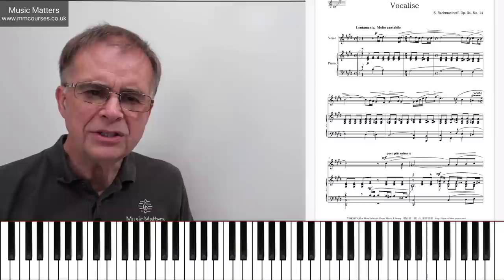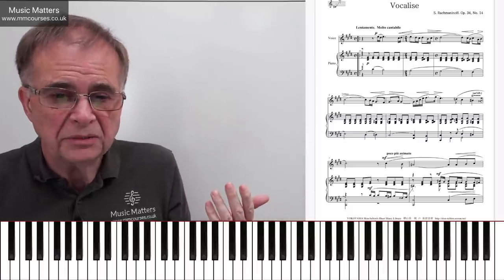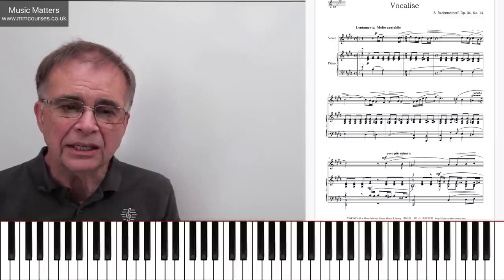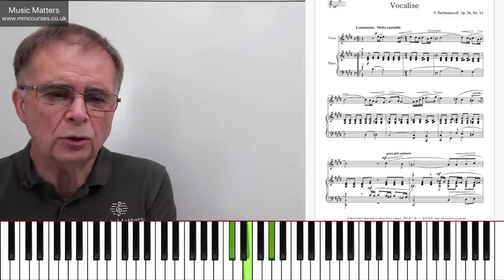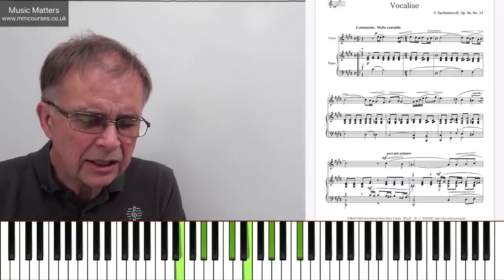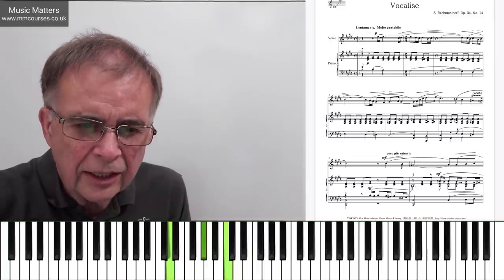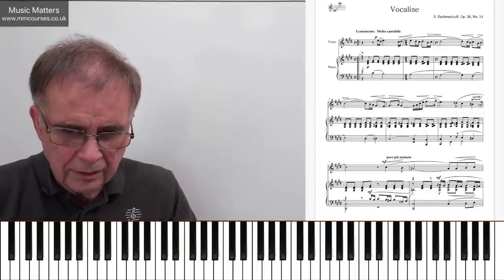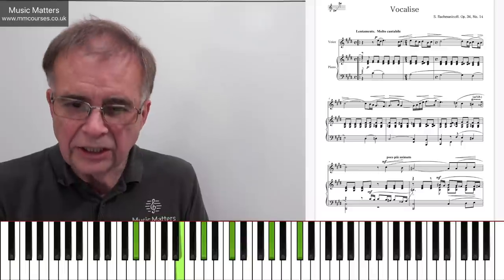Rachmaninoff's Lyrical Use of Motif - Composer Insights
How Sergei Rachmaninoff makes use of motifs when composing music. This composer insights lesson explores the opening of Rachmaninoff’s “Vocalise”. The melodic design is explained alongside the rich harmony, which features extended and chromatic chords. In particular, we consider how Rachmaninoff builds the melody out of a simple three note motif then extends the phrases into longer arches. We then consider how the repeated quavers of the right hand accompaniment drives the music forwards while the left hand provides a long sustained line that also provides secondary melodic interest. The vocal line is sung without words adding colour to the whole in this beautifully expressive work.

🕘 Timestamps
0:00 - Introduction to Rachmaninoff's lyrical use of motif
1:08 - Playing the piece
2:23 - Use of motif in the melodic line
6:37 - The piano accompaniment
9:56 - Harmonic analysis
16:12 - Conclusion